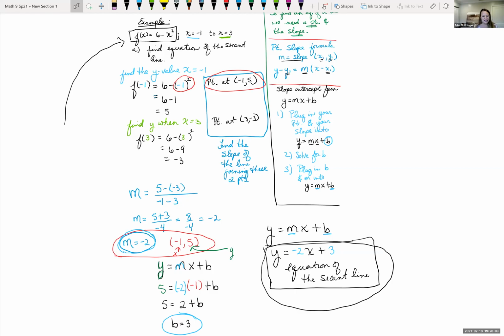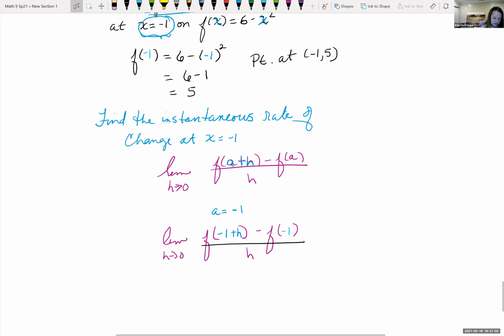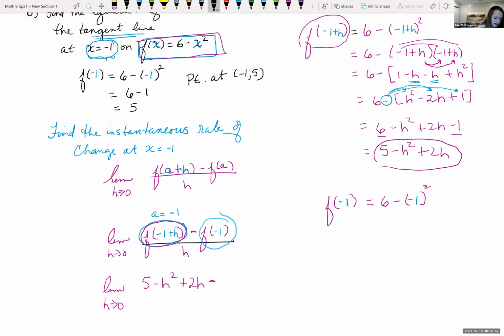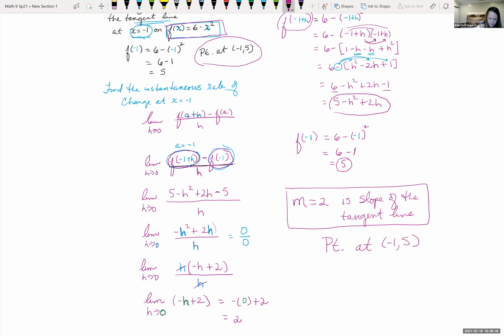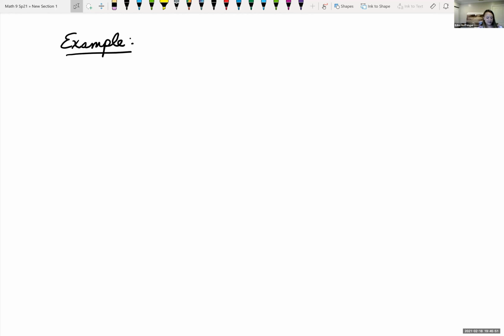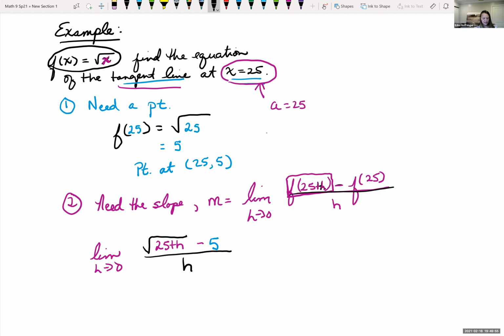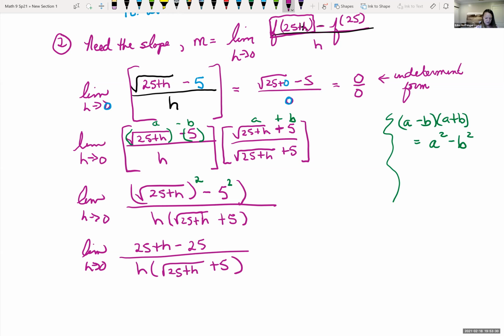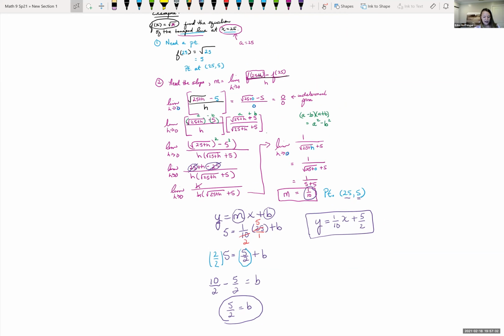Find the Equation of the Tangent Line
An example of finding the equation of the tangent line at some particular value of x.